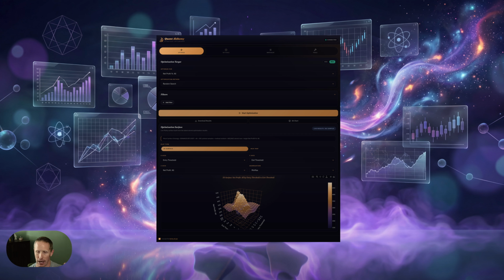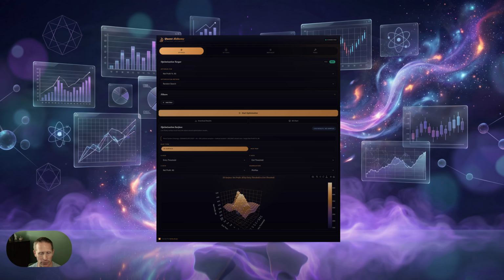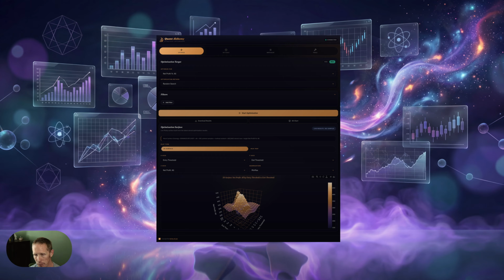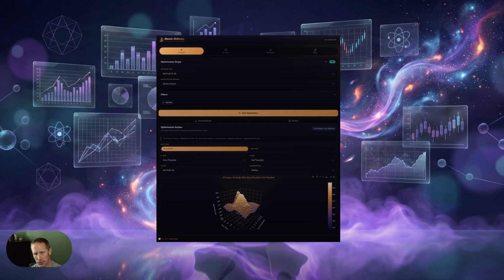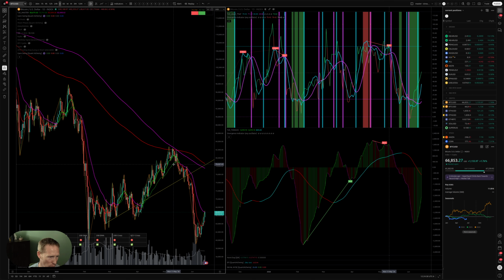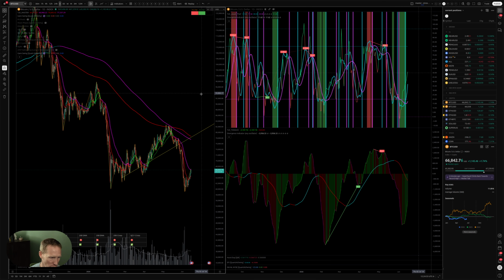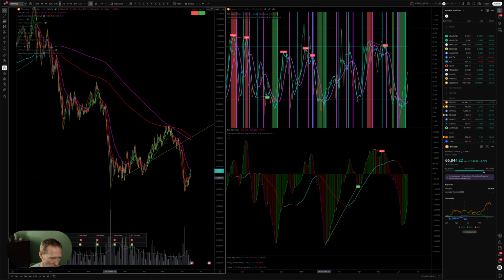I'M BACK: What I've been cooking with AI and TradingView!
I'M BACK! After a brief hiatus, I've been busy behind the scenes, cooking up some groundbreaking insights I can't wait to share. In this highly anticipated comeback video, we're diving deep into the tech and market movements that matter most for traders right now. Get ready to uncover the future of trading with AI, optimize your analysis with a powerful new tool, and get my latest take on Bitcoin's market direction. This isn't just a catch-up; it's a roadmap to staying ahead in a rapidly evolving market.

✓ An exclusive first look and detailed review of the upcoming AI Gen3 editors, revealing their potential impact on your workflow.
✓ How the brand-new TV (TradingView) optimization tool can streamline your analysis and boost efficiency.
✓ My current, candid perspective on the Bitcoin (BTC) market, including key levels and potential future movements.

🎯 KEY TAKEAWAYS
• Strategies to leverage next-generation AI editors for enhanced trading signal generation and analysis.
• Practical steps to integrate the new TV optimization tool into your daily routine for clearer market insights.
• A clear understanding of BTC's immediate market posture and potential scenarios to watch for.

📲 CONNECT
• X/Twitter: @QuantAlchemyX